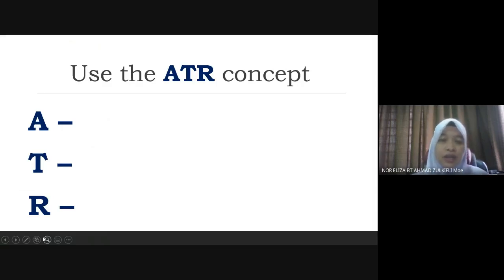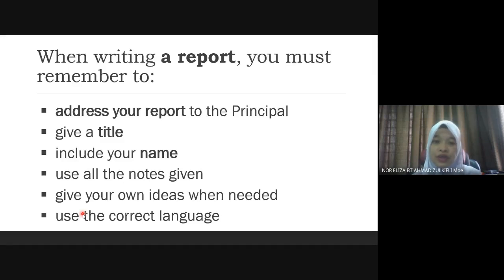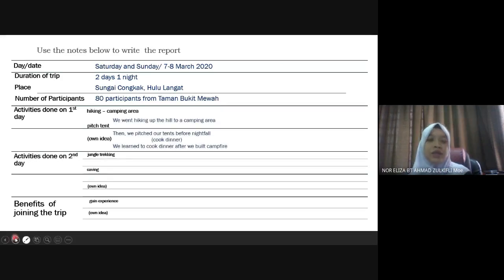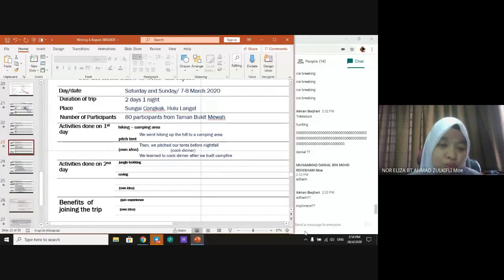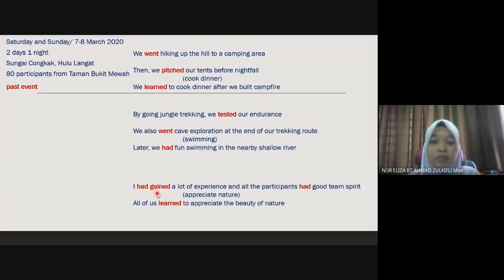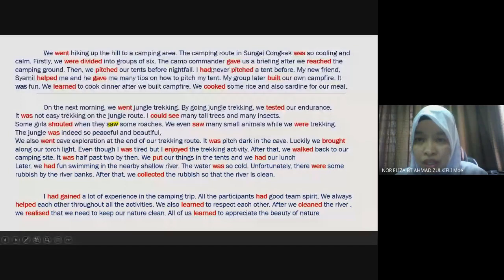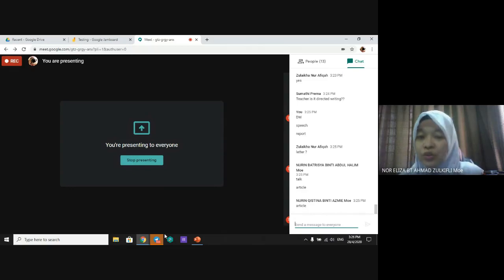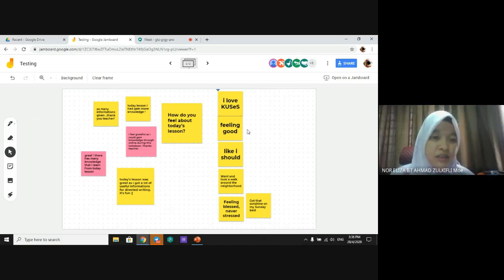Writing A Report Form 5 28042020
An online class conducted with my Form 5 students, on report writing. The class was focusing on the format and the language acquired in writing a report. Teacher also gave emphasis on the ATR concept when understanding a task. Thus, the students were also given tips on elaborating the given ideas. At the end of the lesson, students gave their feedbacks in a Jamboard shared in the lesson.